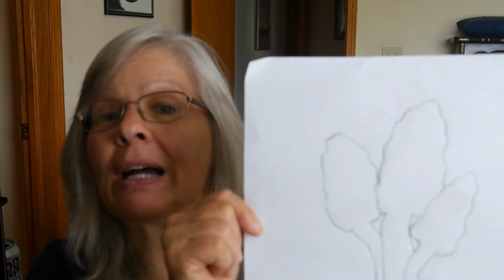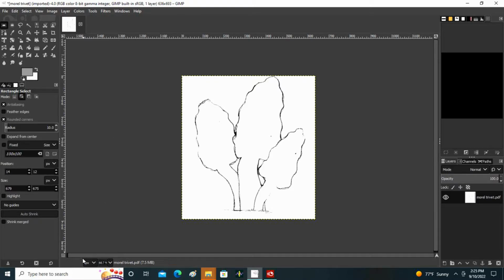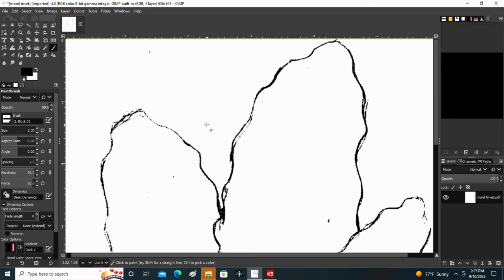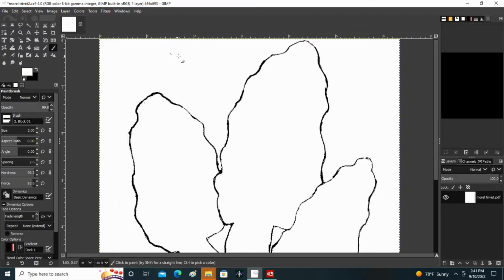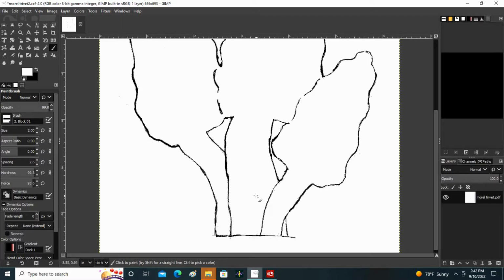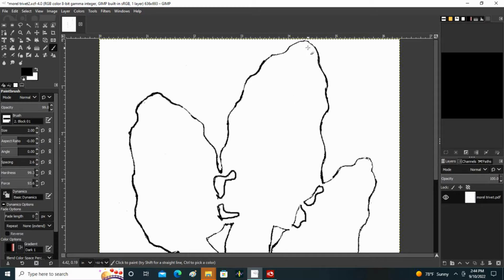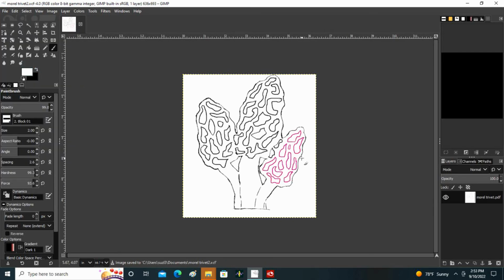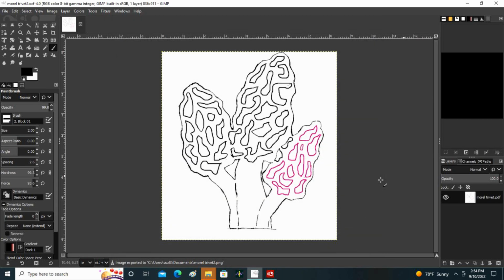Gimp trivet/hot plate pattern for the scroll saw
I am using Gimp free raster graphics to make a scroll saw pattern for a trivet/hot plate.  I scanned in a rough outline and complete the pattern in Gimp.  You can then scale to whatever size for your pattern. I will add the pdf pattern in the comment section.